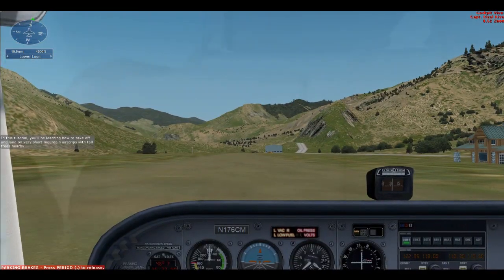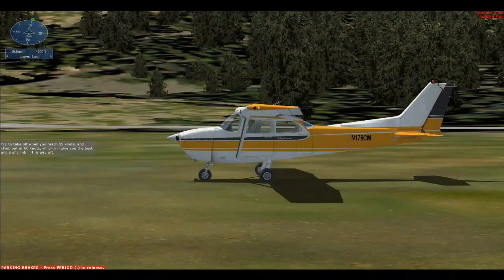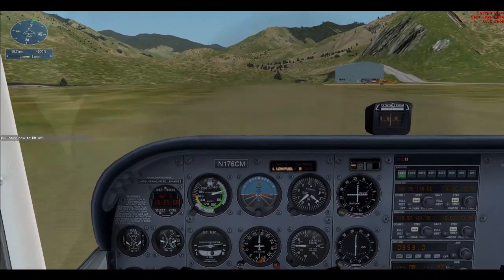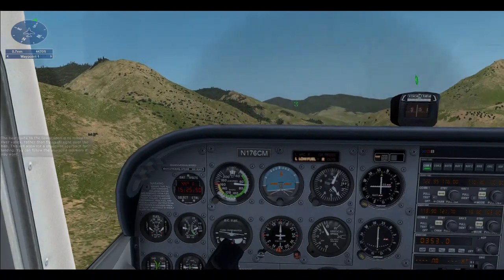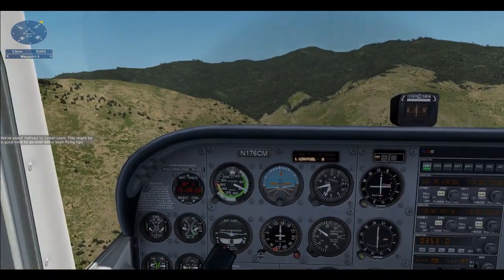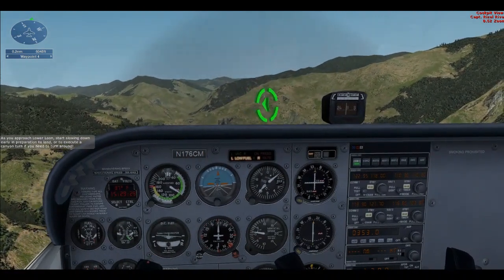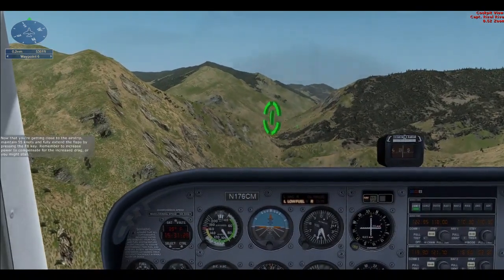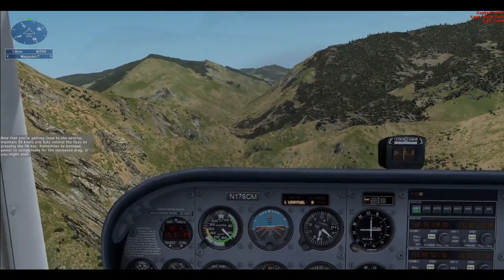Tutorial 6 : Introduction to Mountain Flying [Papua Virtual Aviation]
This is a virtual flight using Microsoft Flight Simulator X: Acceleration.
Ready for a real challenge? In this tutorial you'll learn how to take off from and land at very short mountain airstrips. The tutorial begins on the ground at Bernard United States Forest Service Airport (U54) in Idaho.
The Cessna 172 is parked at the end of runway 17 with the engine off. You'll start the engine, take off, and fly south down a river valley to Lower Loon Creek Airport (ID67). You can follow the waypoint markers or pick your own route.
Along the way you'll learn about the benefits of using flaps, and how a "canyon turn" can get you out of a tight situation.